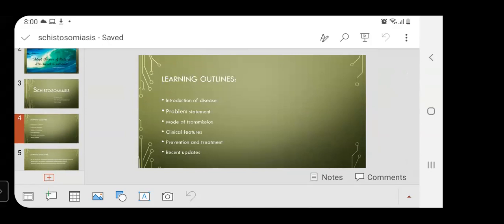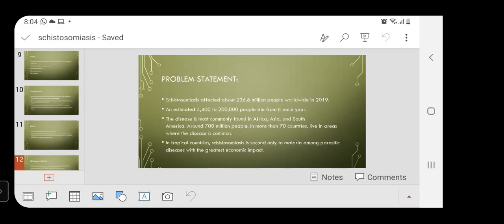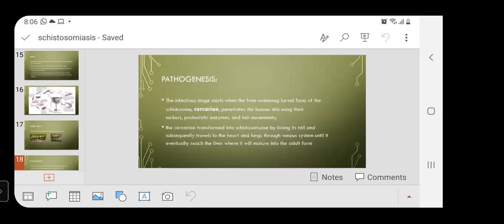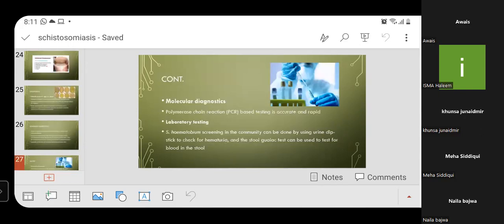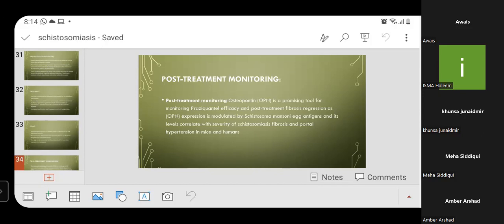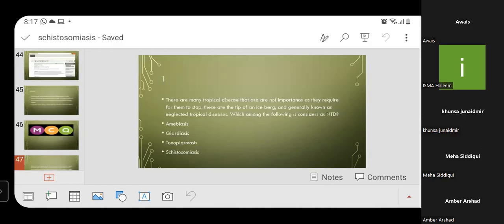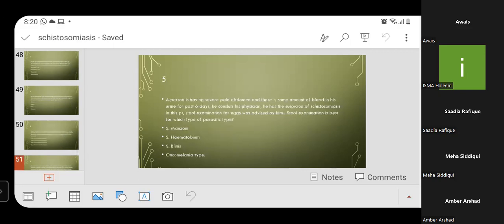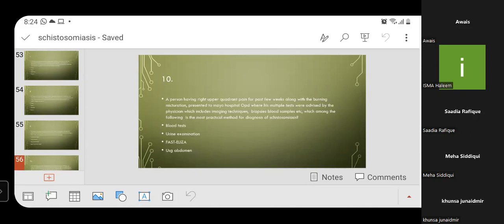Schistosomiasis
By:
Dr. Isma Haleem
Post-graduate resident, FCPS
Community Medicine
KEMU
Supervisor:
Prof. Dr. Saira Afzal
MCPS, FCPS, MPH, PHD
Dean of public health & Community Medicine
King Edward Medical University
Lahore